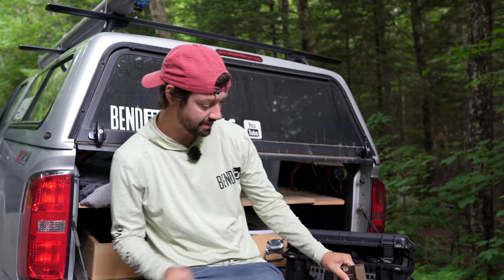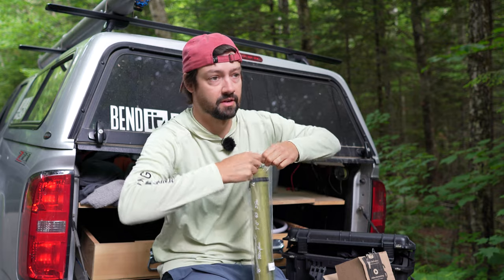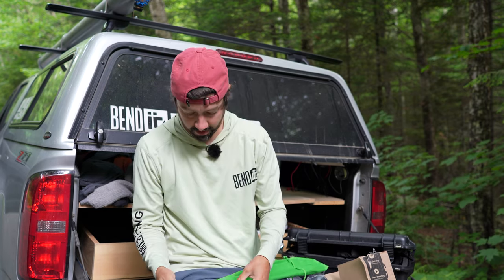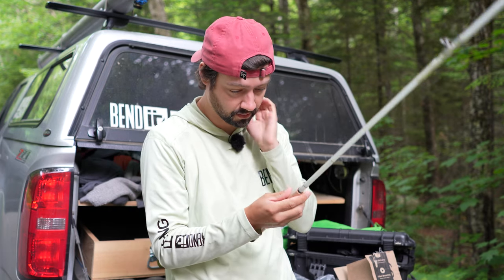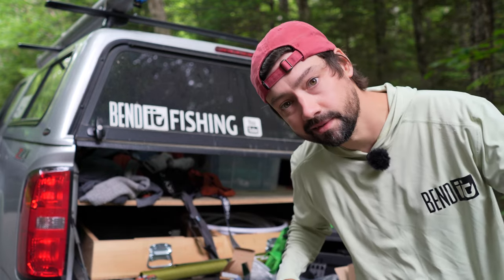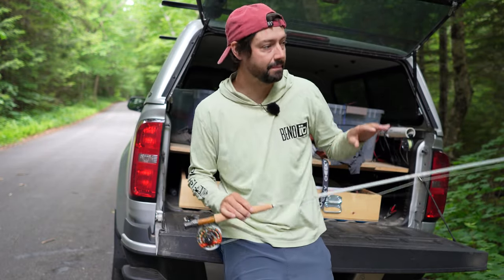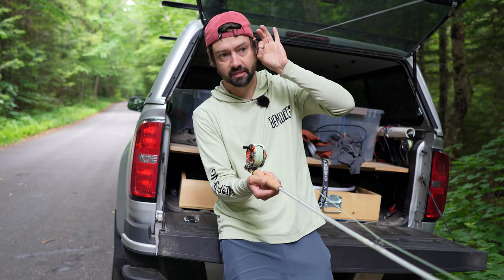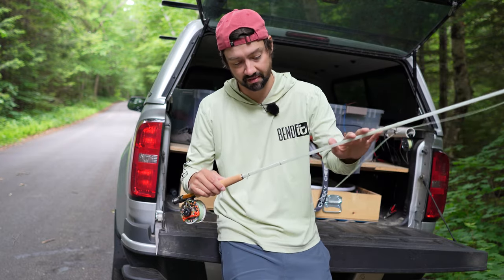Testing the CHEAPEST Fiber Glass Fly Rod on Amazon! - Blue Lining for Wild Brook Trout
Ya gotta have the right rod for this style of fishing! This little fiberglass rod is perfect for these mountain streams!

Fly Rod
Fly Reel

Camera Gear
Chesty GoPro 10
Chesty Mount
Fancy Sony Camera
Lavalier Mic
Battery Pack